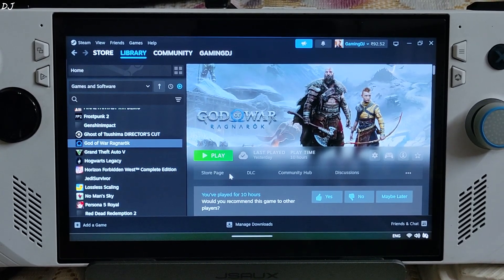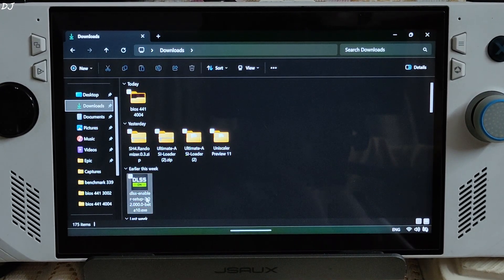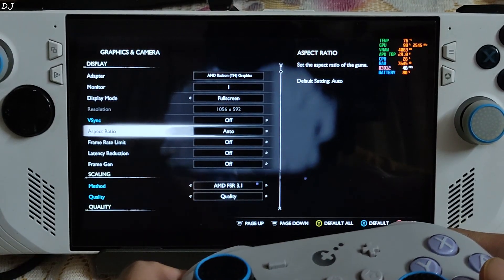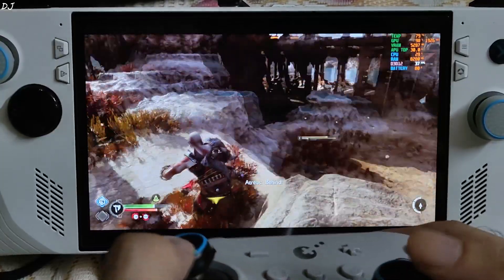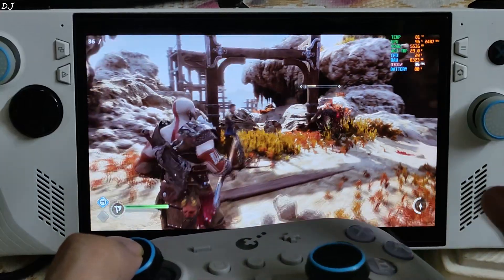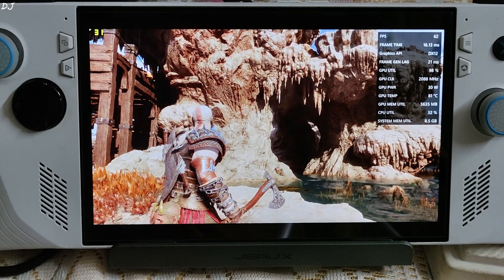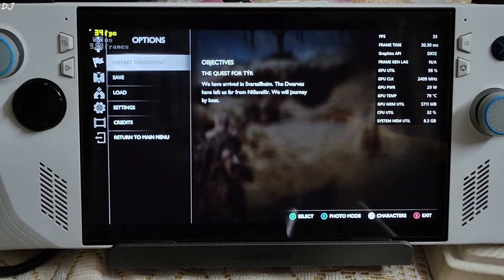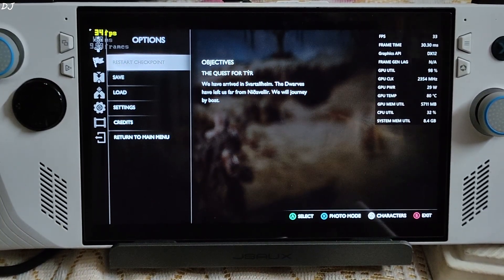God of War Ragnarok Official FSR 3.1 vs DLSS Enabler FSR 3.1 vs AFMF2 vs LSFG 2.3 Frame Gen Rog Ally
Timestamp :

- Introduction : 00:00
- FSR 3.1 / DLSS Enabler / LSFG / AFMF 2 : 00:20
- DLSS Enabler Setup : 01:33
- LSFG 2.3 Settings : 03:01
- Rog Ally Settings : 03:39
- Game Settings : 04:01
- Gameplay [No Frame Gen] : 04:36
- DLSS Enabler Settings : 05:30
- Gameplay [Mod FSR 3.1 Frame Gen] : 06:08
- Enabling LSFG : 07:34
- Gameplay [LSFG Frame Gen] : 07:51
- Gameplay [LSFG Performance Mod] : 08:15
- AFMF 2 Settings : 09:33
- Gameplay [AFMF 2 Frame Gen] : 10:19
- Enabling Official FSR 3.1 : 12:16
- Gameplay [Official FSR 3.1 Frame Gen] : 12:28
- Conclusion : 13:42

Testing God of War Ragnarok with LSFG v2.3 , AFMF 2 , Official FSR 3.1 & DLSS Enabler FSR 3.1 on Rog Ally RC71L Z1 Extreme BIOS 341 AMD Windows Beta GPU Driver Adrenalin v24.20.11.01 & 6gb UMA Buffer Size . Video recorded using Poco F5 . Ambient Temperature : 30 degree celsius .

Lossless Scaling LSFG v2.3 Update Adds X4 Frame Gen Mode + GSYNC + More | Rog Ally All Modes Tested :